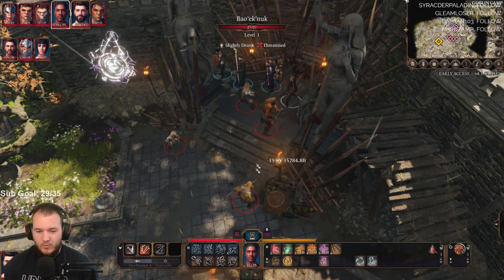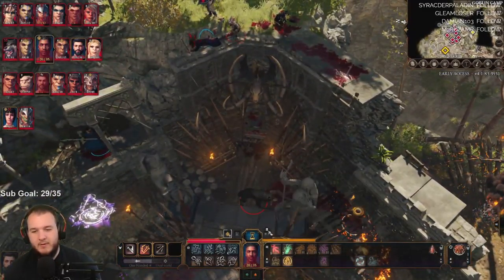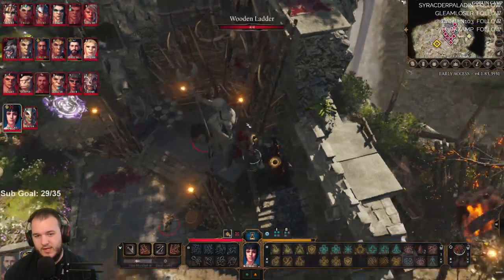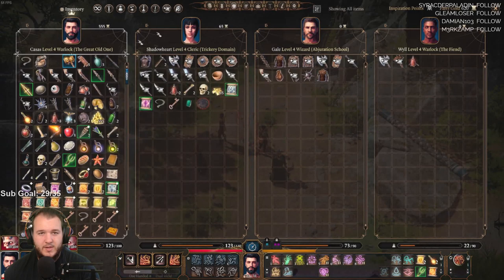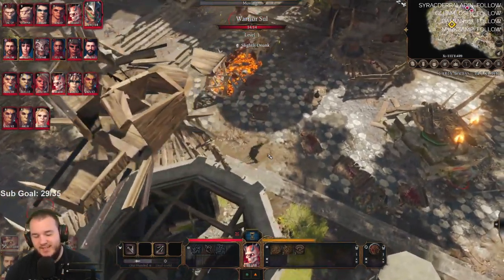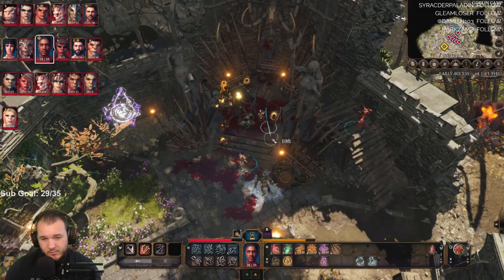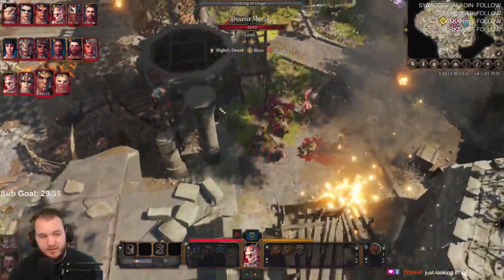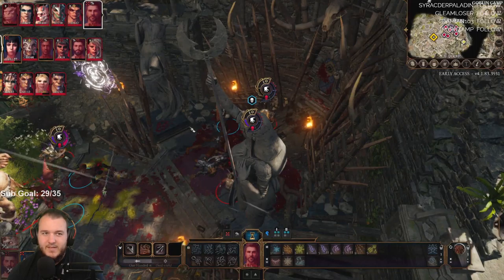Baldur's Gate 3 (Early Access) - Let's Play - Part 16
Baldur’s Gate 3 Let’s Play by Casas Plays, formerly known as CasasClay. Watch live at CasasPlays.TV

Baldur's Gate III is an upcoming role-playing video game that is being developed and published by Larian Studios. It is the third main game in the Baldur's Gate series, itself based on the Dungeons & Dragons tabletop role-playing system. A partial version of the game was released in early access format for Microsoft Windows, the Stadia streaming service, and MacOS on 6 October 2020. The game will remain in early access for at least one year before the completed version is released.

Baldur's Gate III is a role-playing video game that looks to offer both a single-player and cooperative multiplayer element. Players will be able to create one or more characters and form a party along with computer-generated characters to explore the game's story. Optionally, players will be able to take one of their characters and team up online with other players to form a party.[3] It was announced during the PAX East 2020 event that, unlike the previous Baldur's Gate games, Baldur's Gate III combat would be turn-based, similar to Larian's earlier games Divinity: Original Sin and Divinity: Original Sin II.